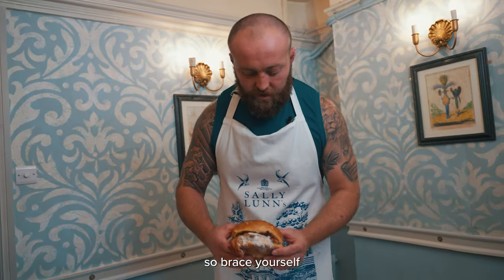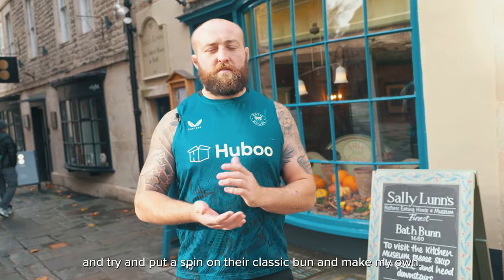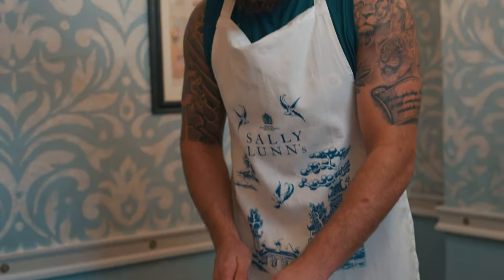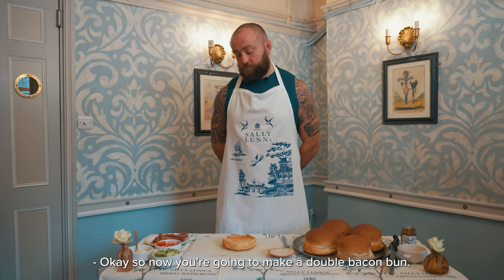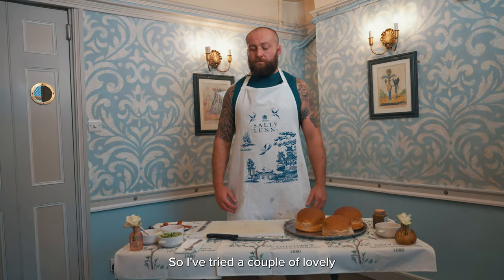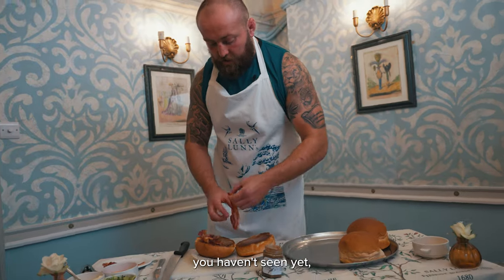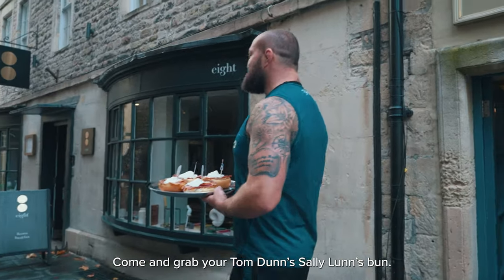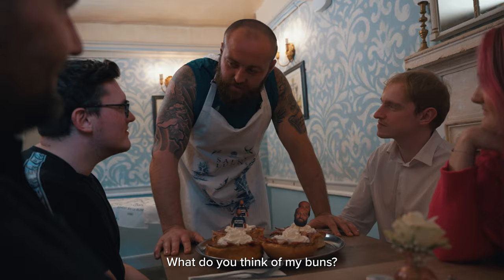Tom Dunn's Sally Lunn's Buns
Watch out Mary Berry, our very own star baker Tom Dunn surprised guests at Sally Lunn's Teahouse this week to put his spin on the world-famous Sally Lunn's bun.

Will he rise to the challenge or will he end up with a soggy bottom? Watch until the end to find out.

Catch Tom and the team this Friday face off against Bristol Bears. Safe to say Dunnie's talents are better placed on the pitch...